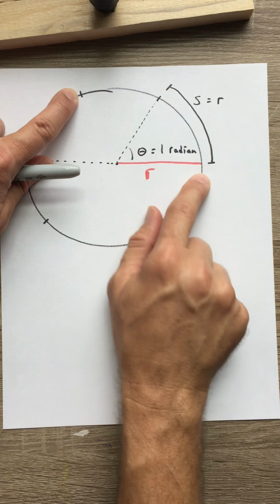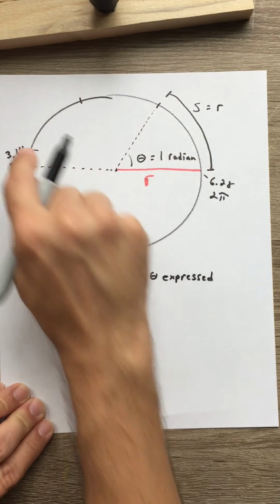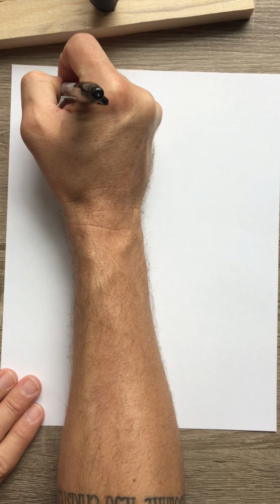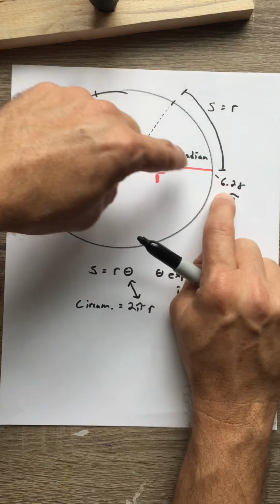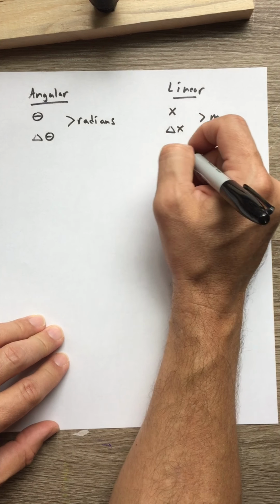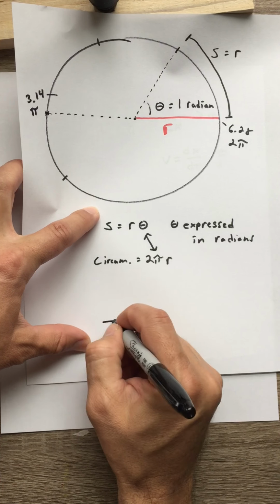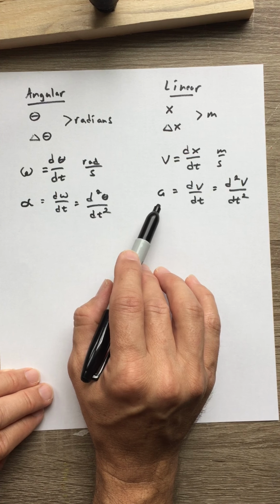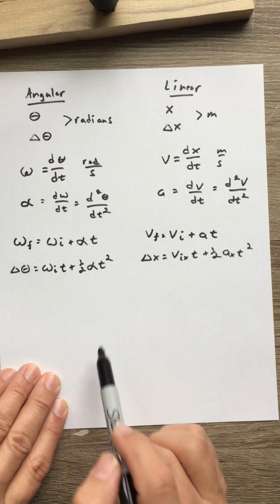Sect. 10.1, 10.2